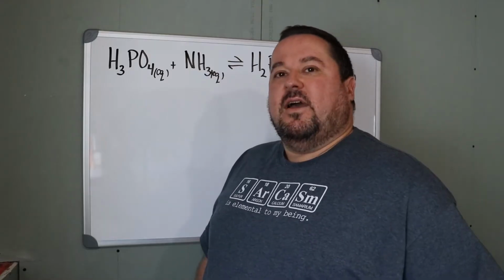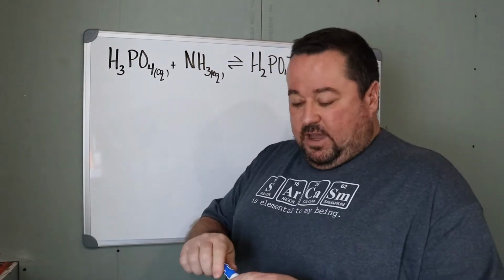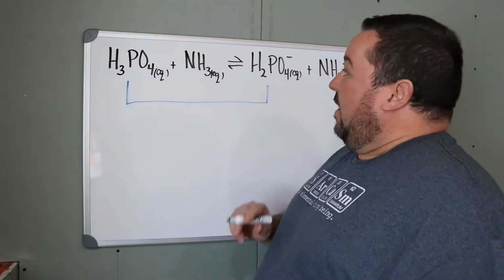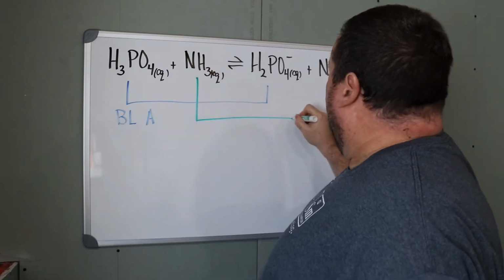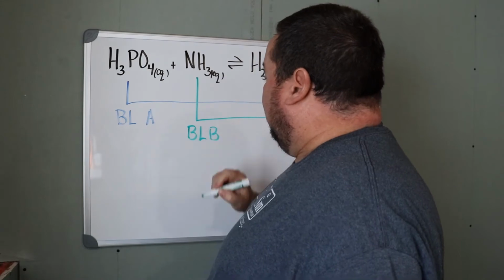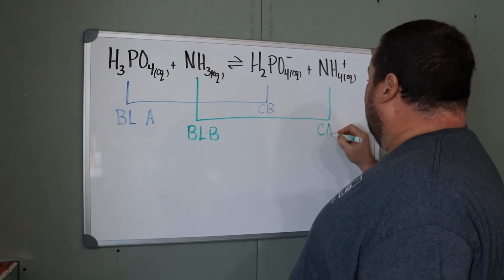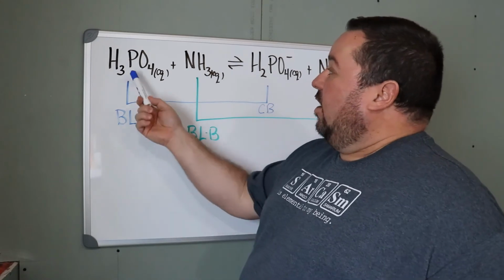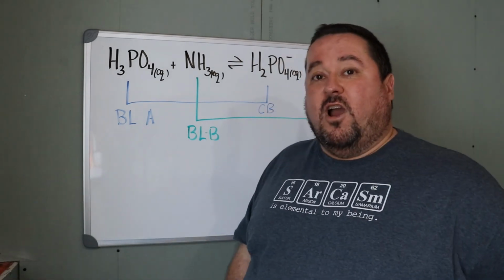4.1 Bronsted Lowry Definitions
Identifying Bronsted Lowry Acid and Base, and conjugate Acid and Base